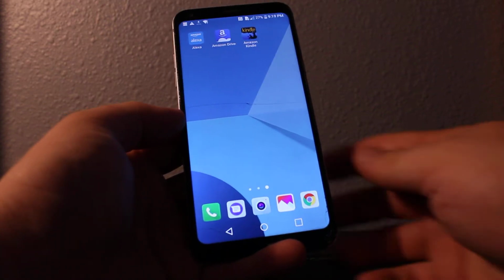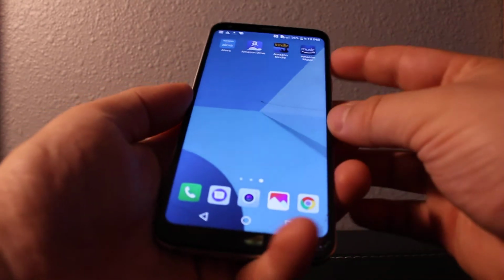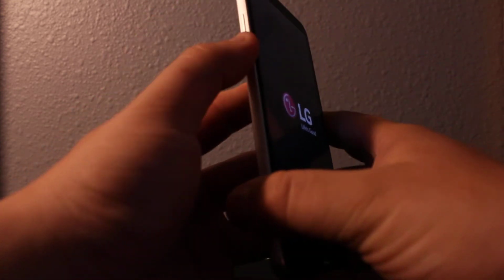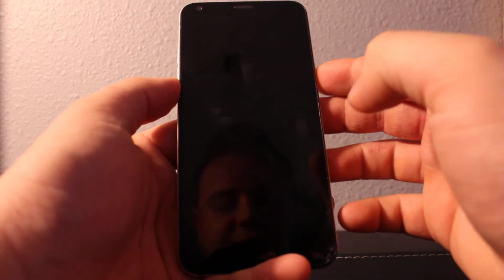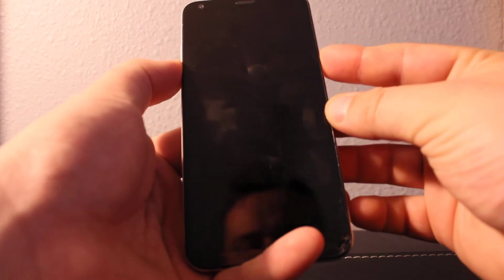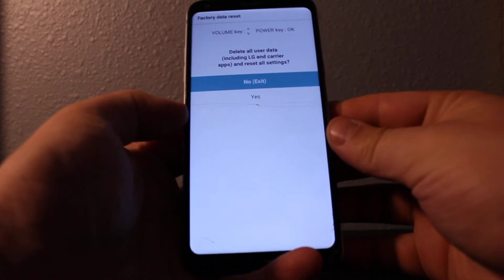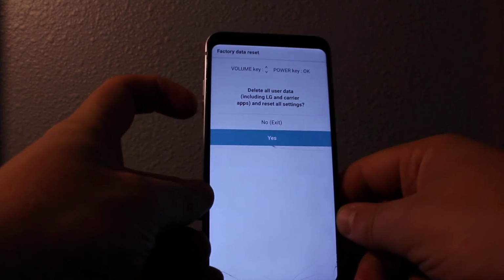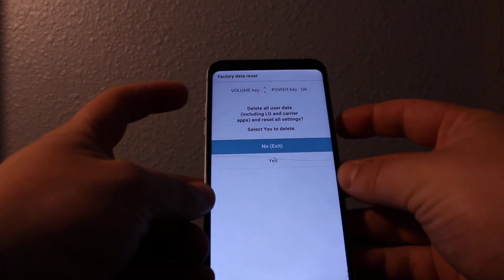LG Q6... Hard reset & RECOVERY MODE